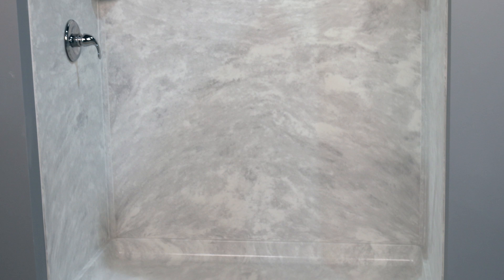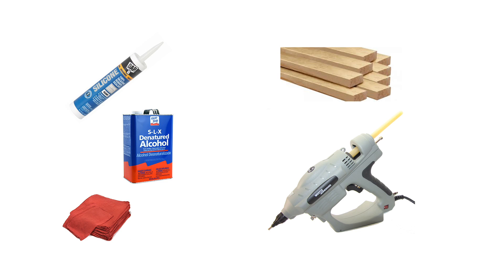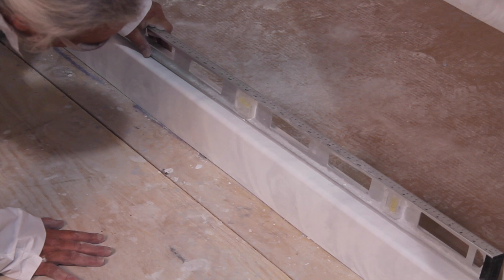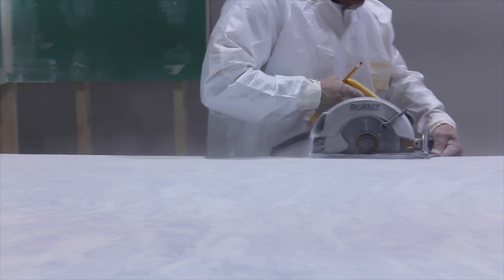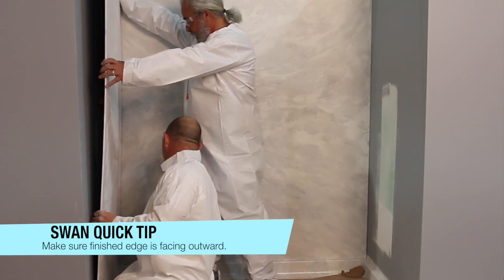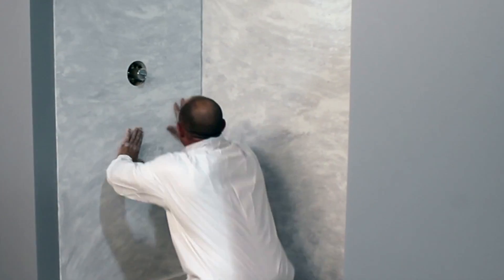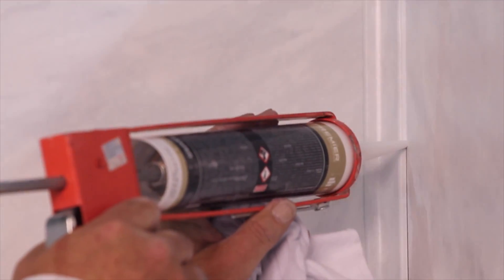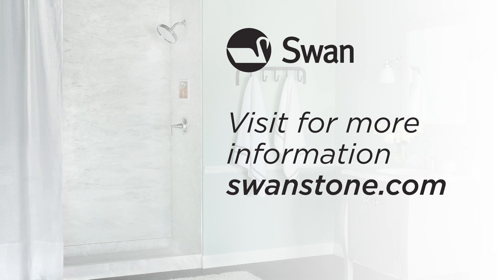Swanstone Installation Video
This how-to video will provide installation instructions for Swanstone shower bath wall kits.